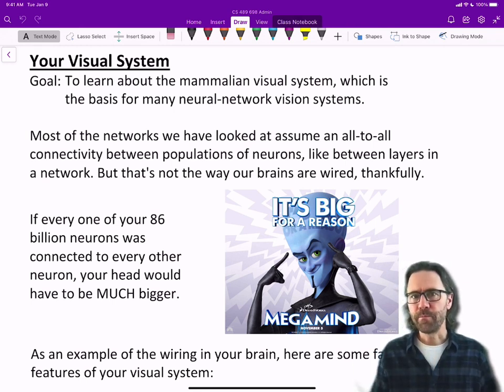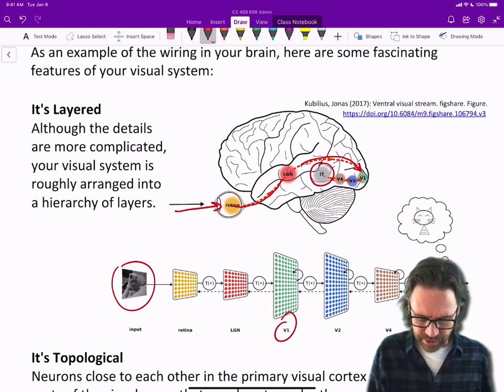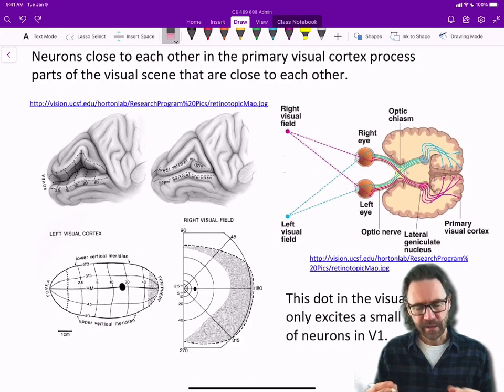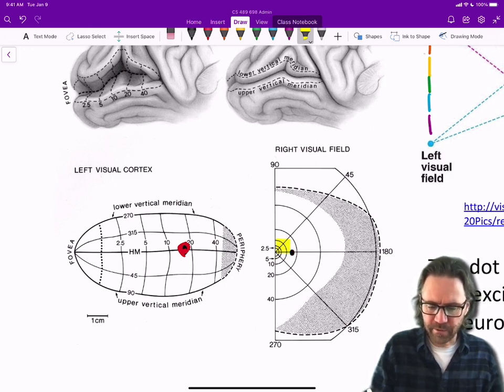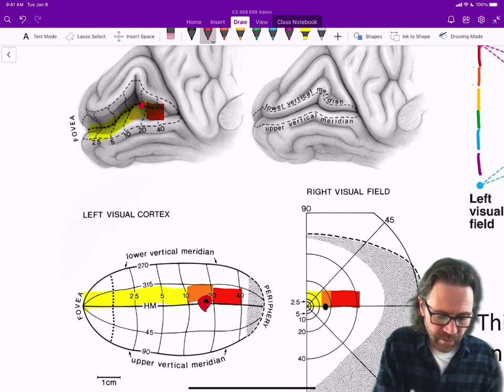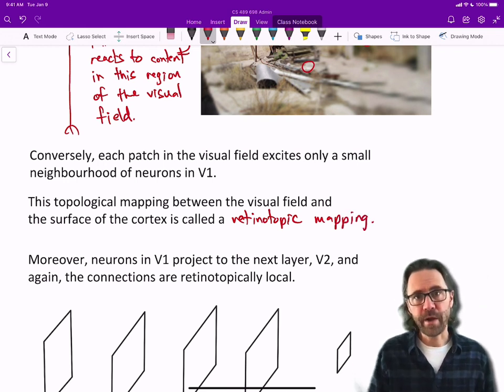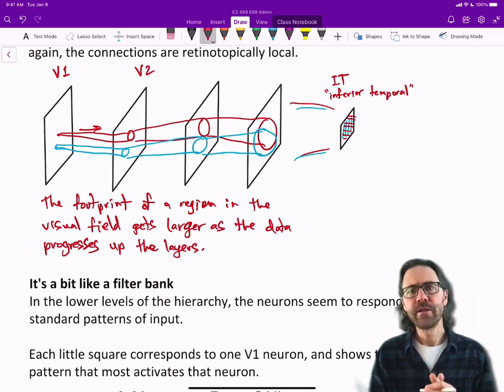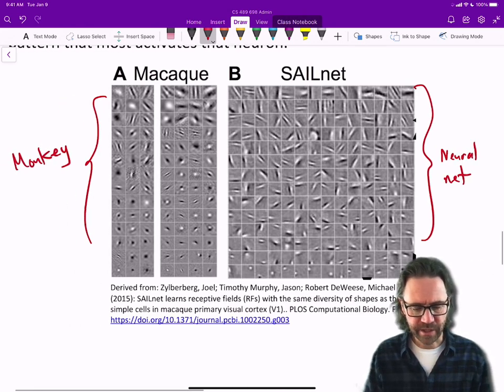Your Visual System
Prof. Orchard describes some interesting features of your visual system.
00:00 Introduction
01:29 Visual Hierarchy
05:56 Retinotopic Mapping
14:14 Joke Break
19:27 Receptive Fields